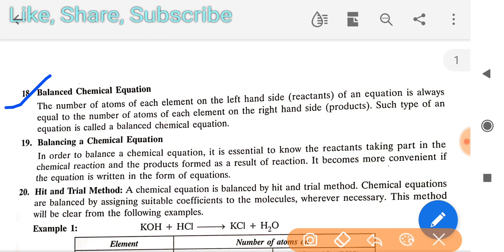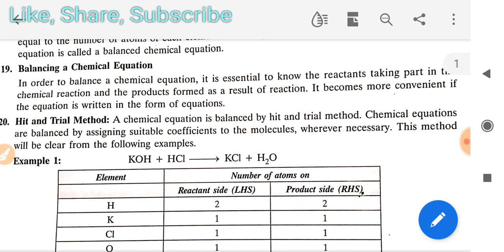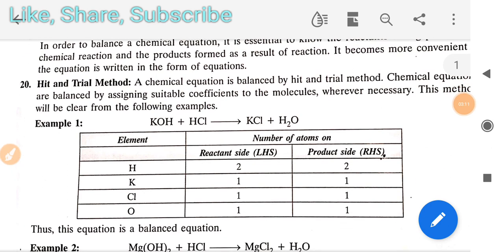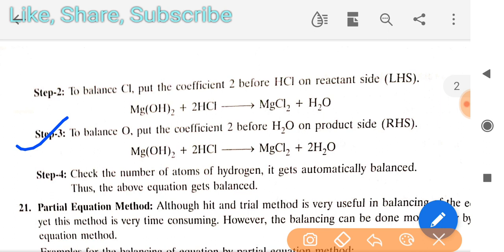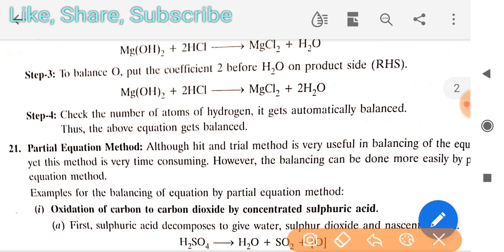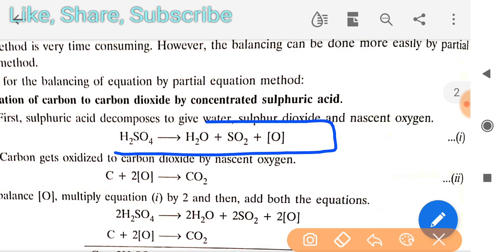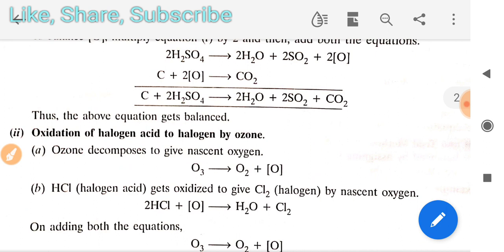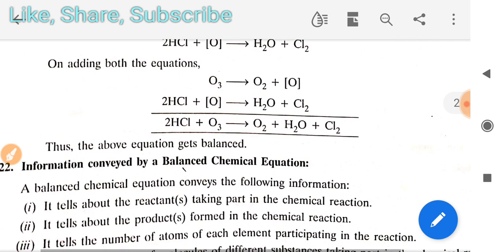LT SCIENCE (Chemistry): Balancing a Chemical Equation